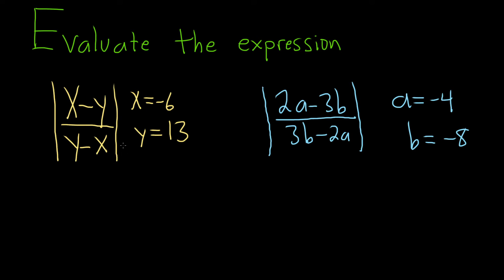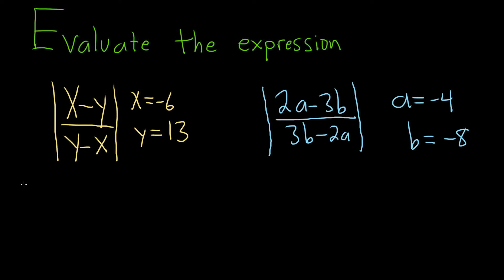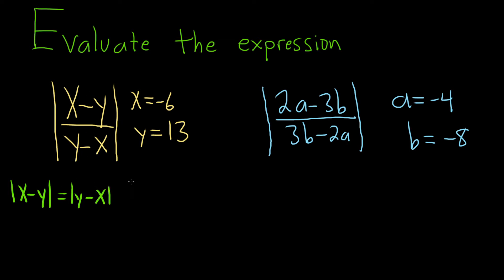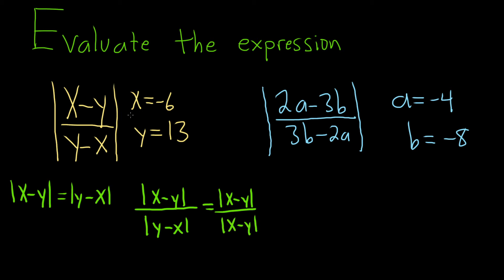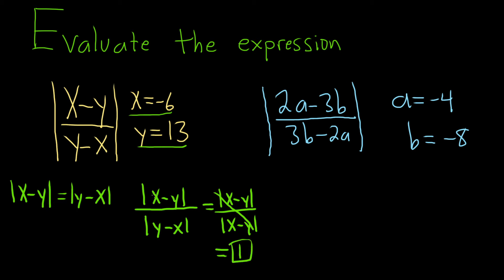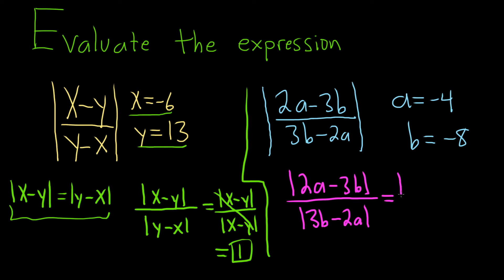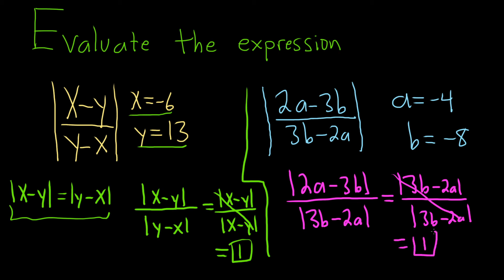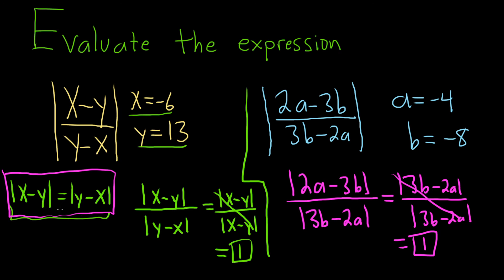Evaluate the Expressions with Absolute Values using Properties of Absolute Values